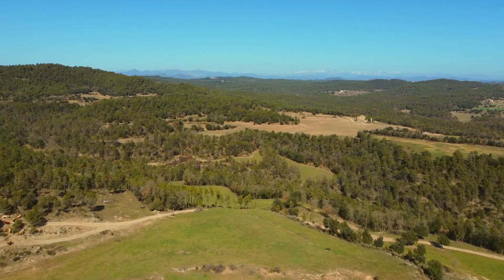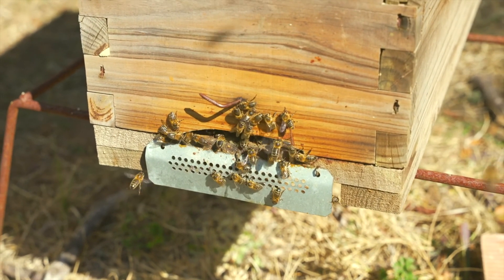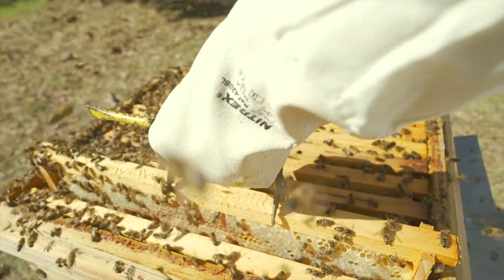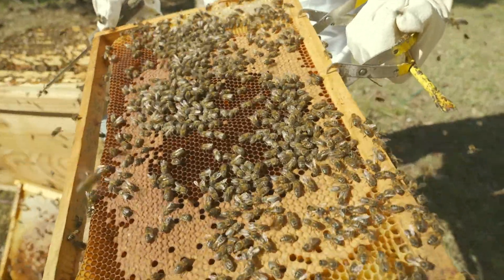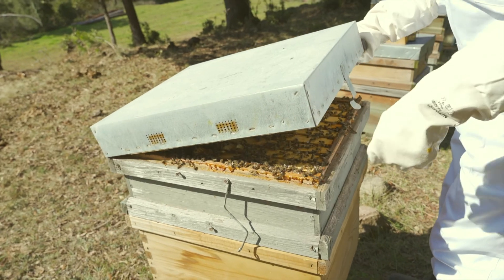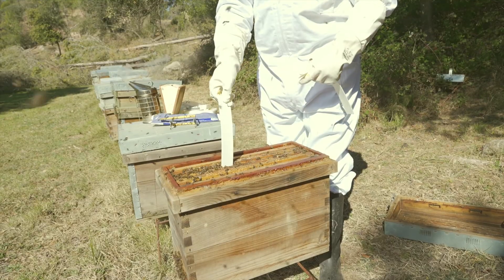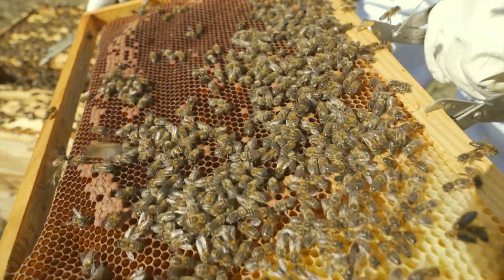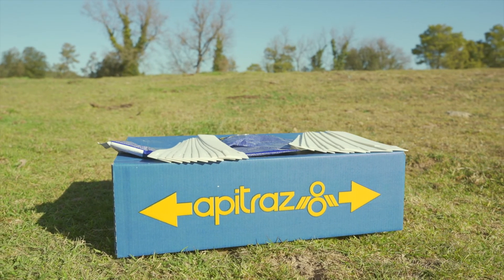Meet Apitraz: Calier's solution against varroa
Amitraz-based ectoparasiticide to control varroa in bees, in impregnated bee-hive strips.